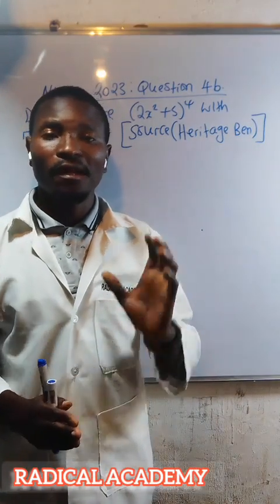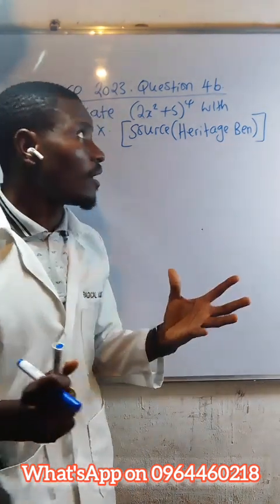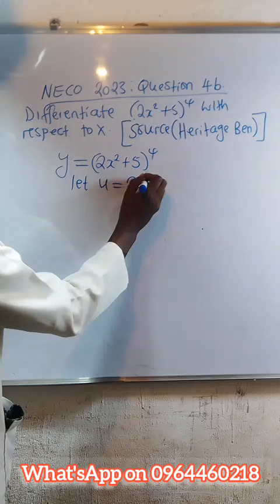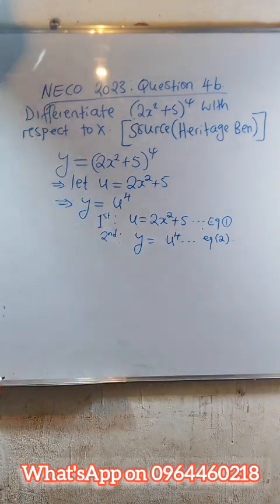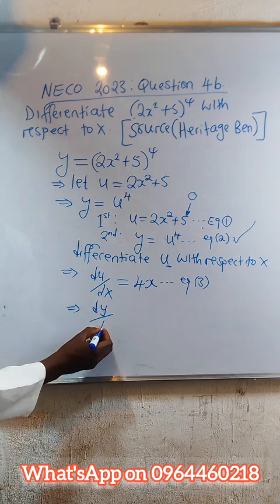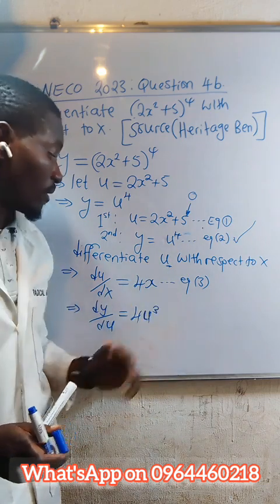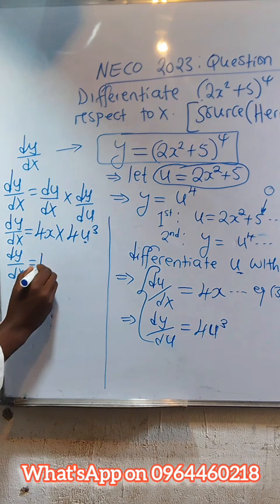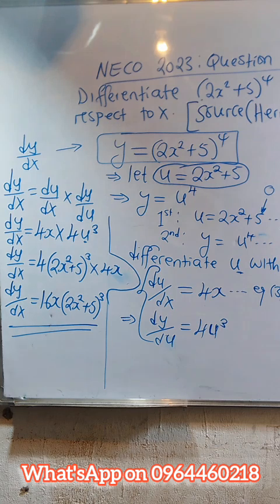NECO Exams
This videos was sources from @HeritageBen

I just wanted to see if we can arrive at the same answer.

If you are based in Nigeria, let me know.